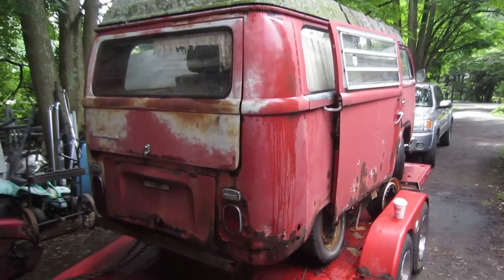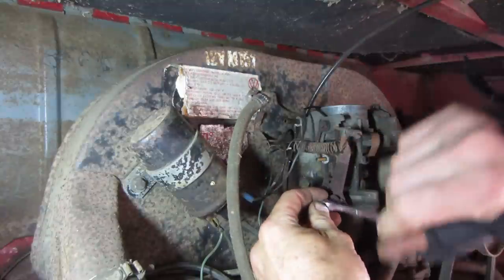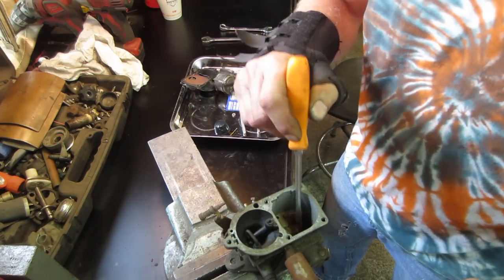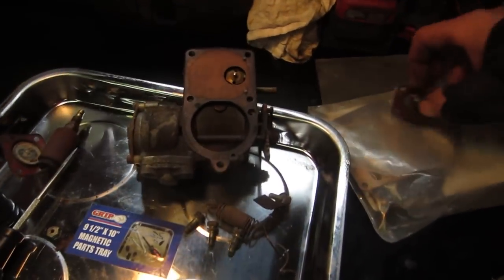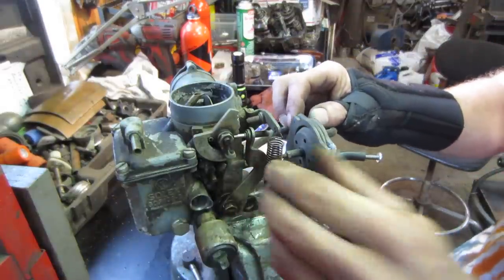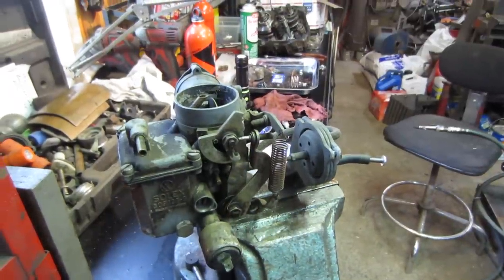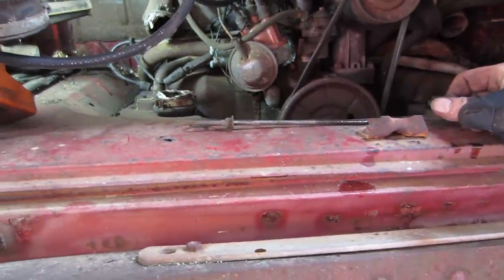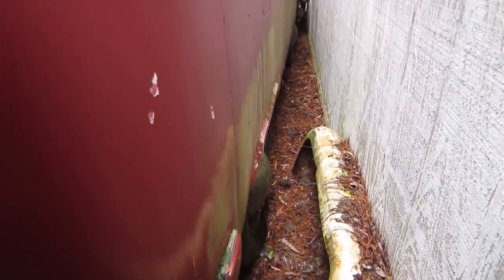31 years in a field vw bus will it run ? part 2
lets get the engine to stay running, for part 1